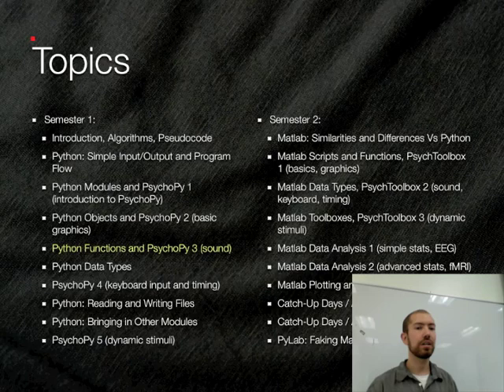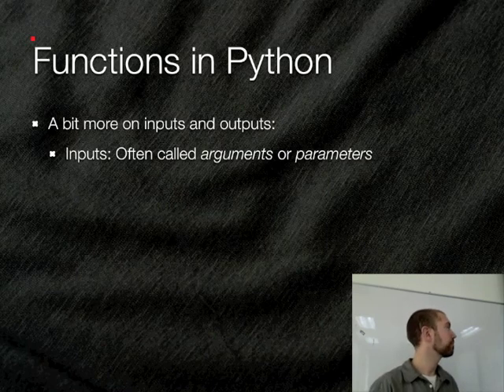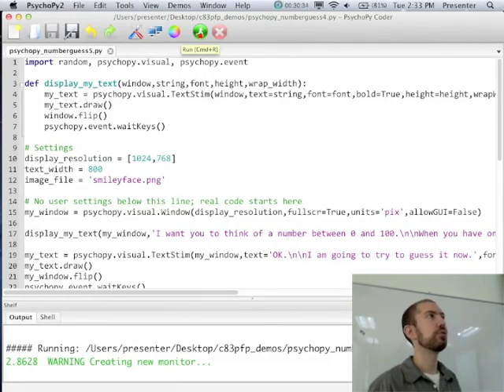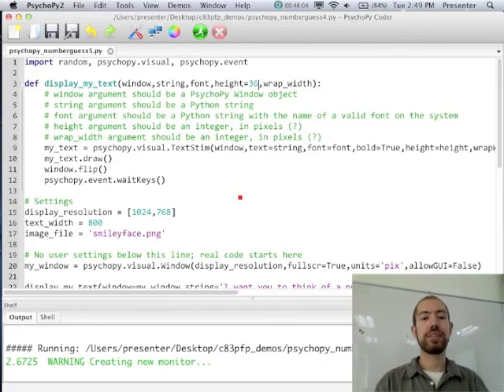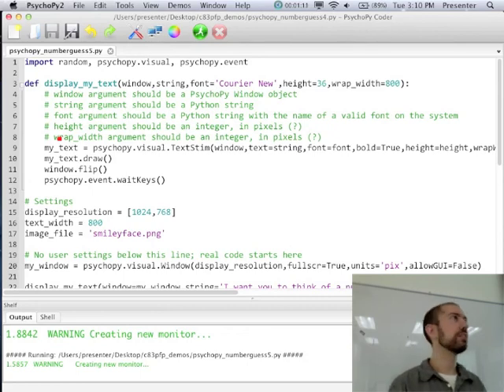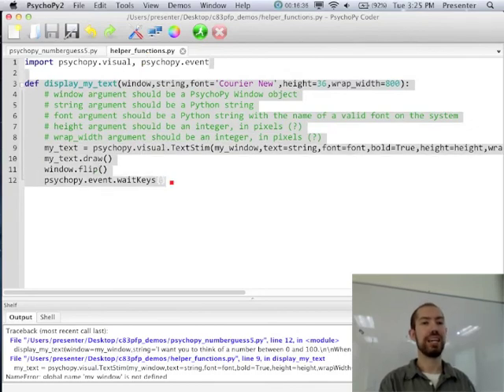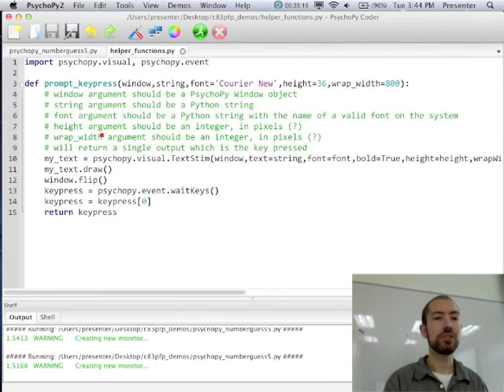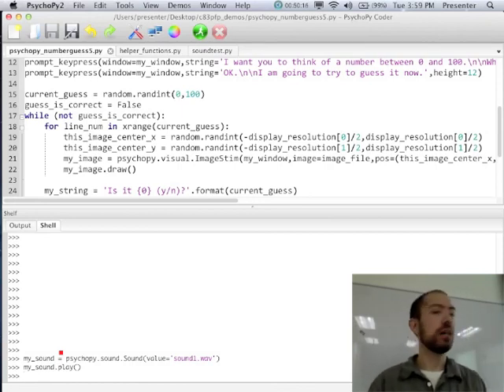C83PFP Podcast 05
Fifth of 20 podcasts for C83PFP (Programming for Psychologists), taught by Dr. Matt Johnson in the School of Psychology at the University of Nottingham, Malaysia Campus.

It seems that we've resolved the technical issues with the podcast for now, which is good. So this video should contain the entire 2-hour session, but with the breaks and pauses for debugging students' code edited out.

We did have some technical issues in class with PsychoPy itself on the lab PCs. I think I will have most of those figured out soon -- details will be posted in the class notes when they are fully resolved.